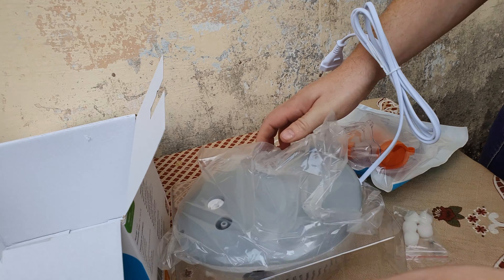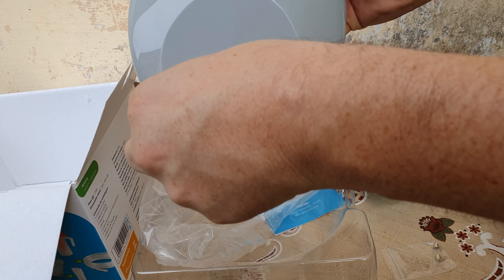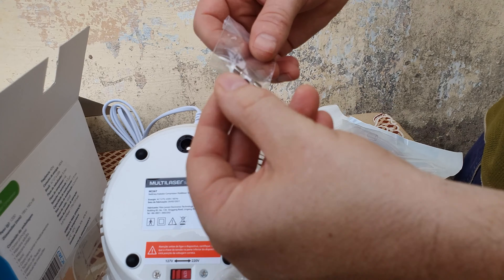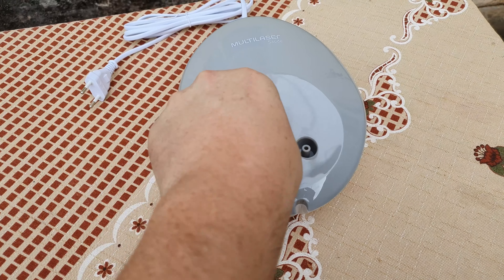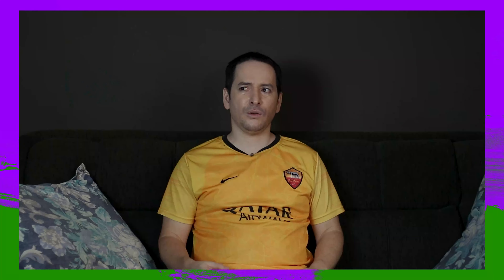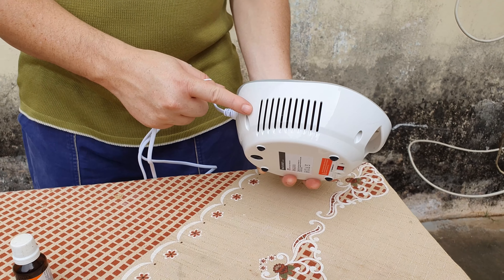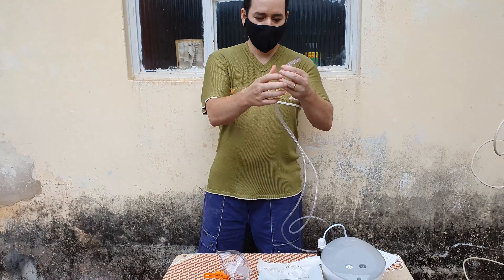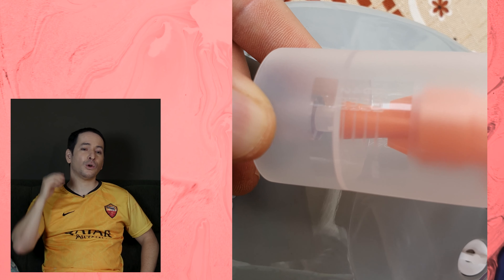Review completo do Inalador Compressor NebEasy - Multilaser - Será que é bom?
Fala galera ajude na divulgação do canal; De um Like e mande o Link para seus amigos. Vídeos novos todos os dias.